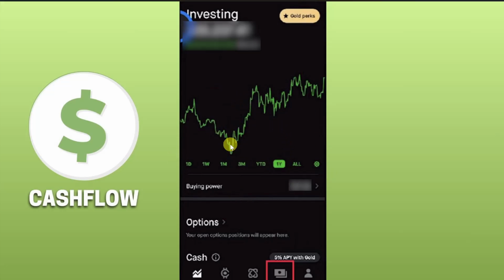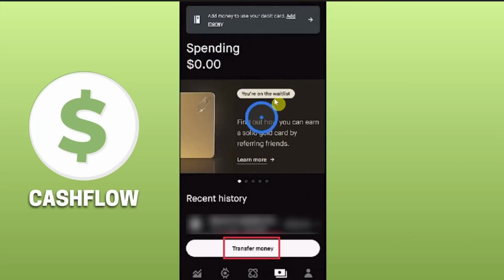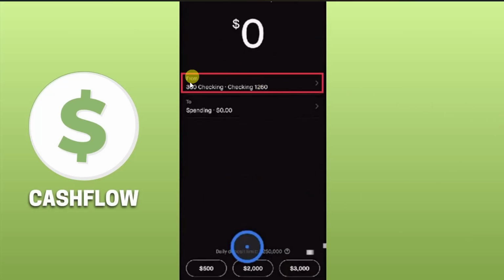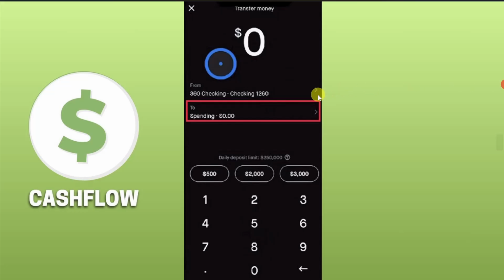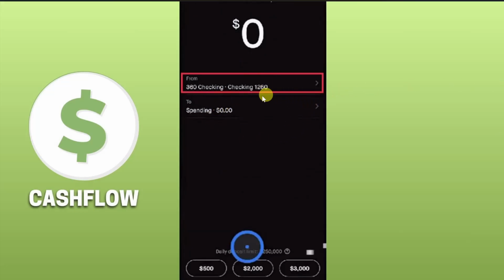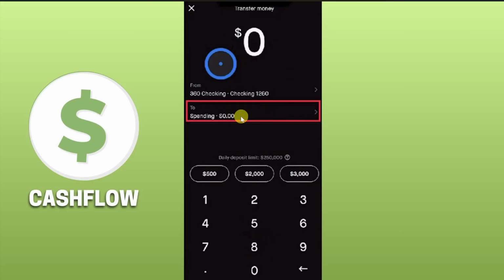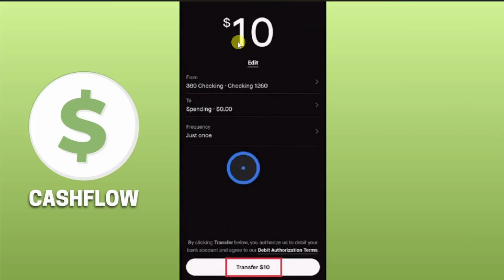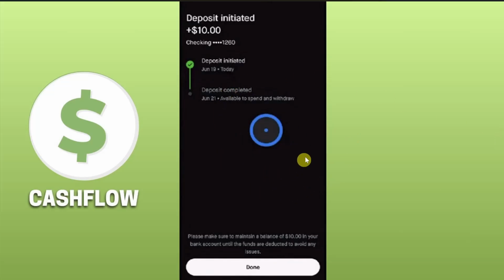How To Add Money To Robinhood Debit Card - Step by Step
In this video, I'm going to show you how to add money to robinhood debit card.